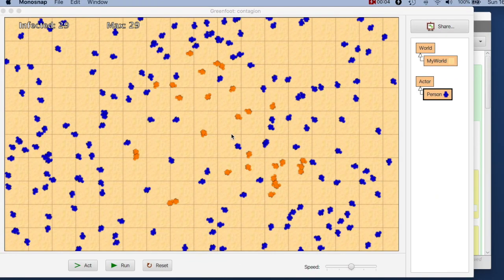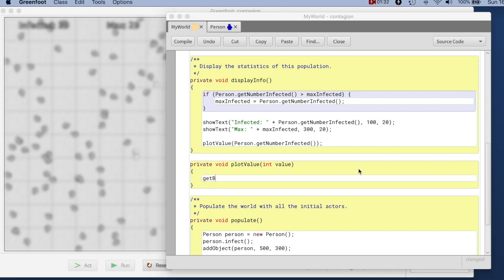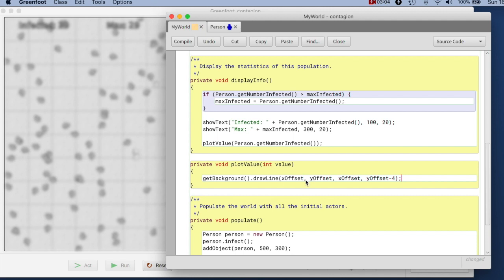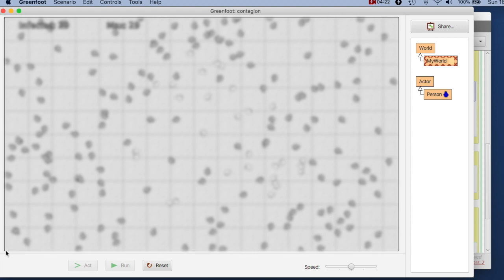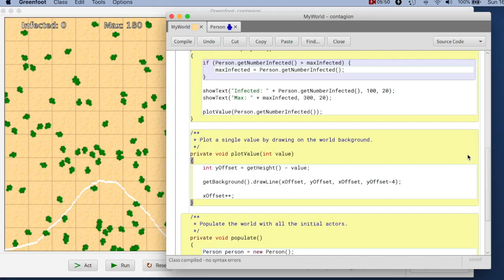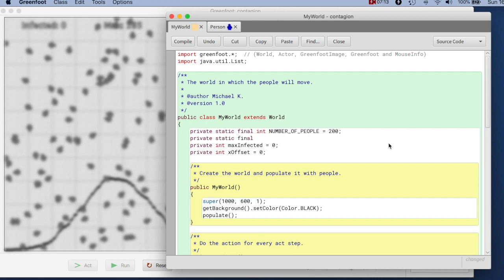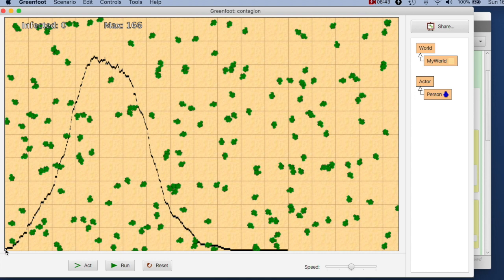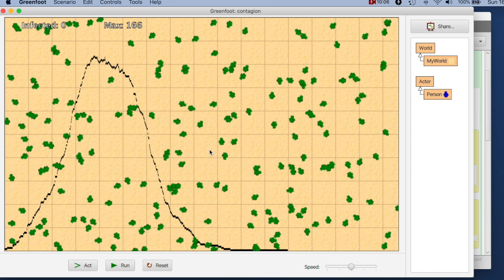Java Programming, Episode 11: Drawing the graph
Java Programming with Michael Kölling, Episode 11: Drawing the graph